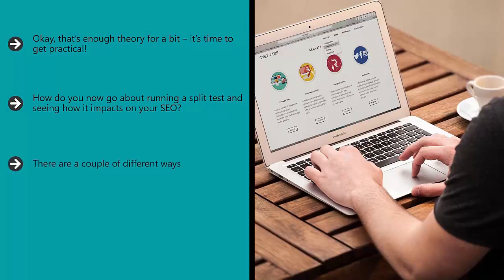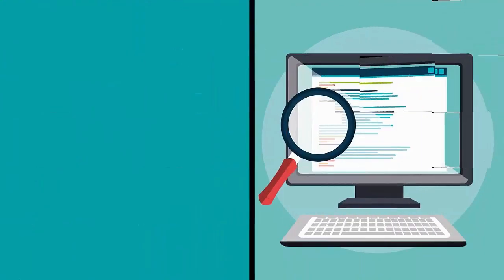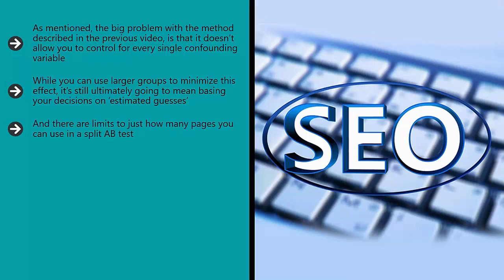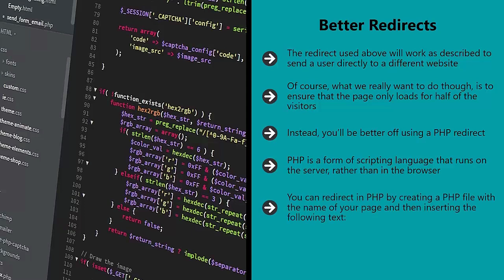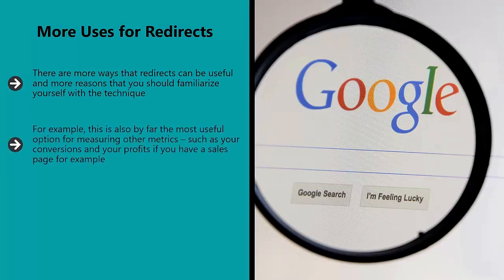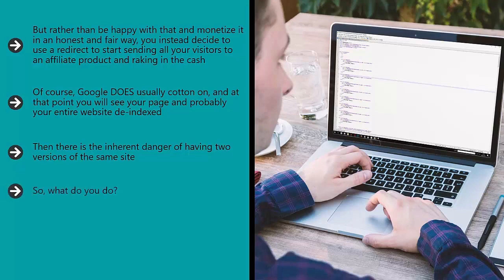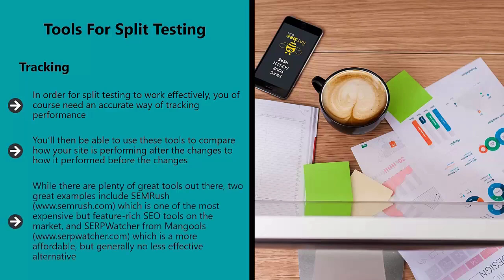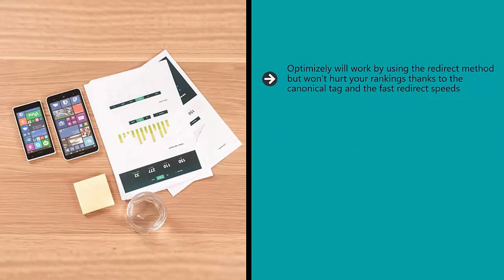S E O Split Testing ( video-2 )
SEO Split Testing secrets revealed – 100% Free Video course. Earn millions from home.